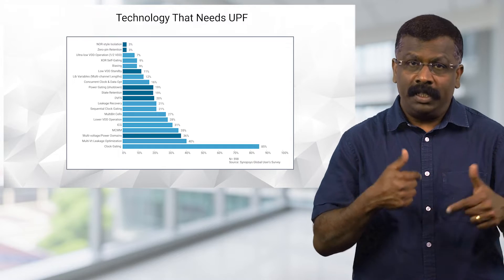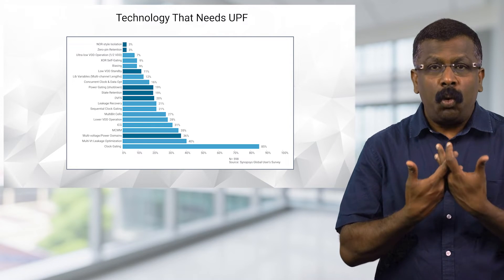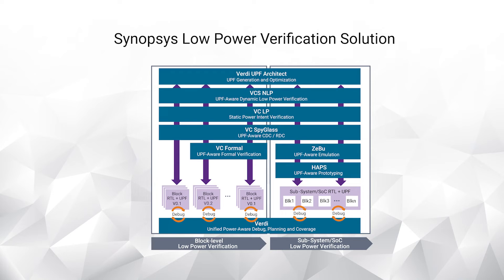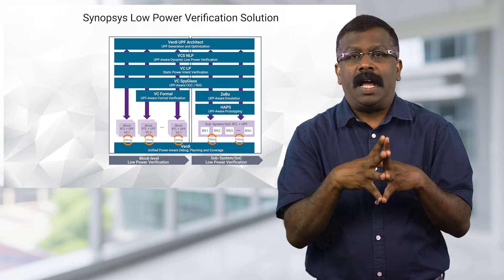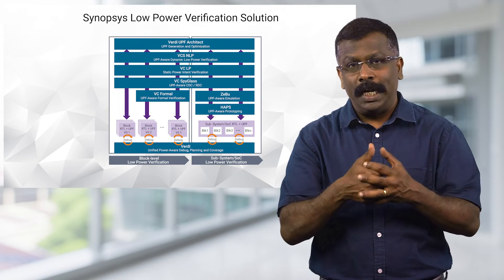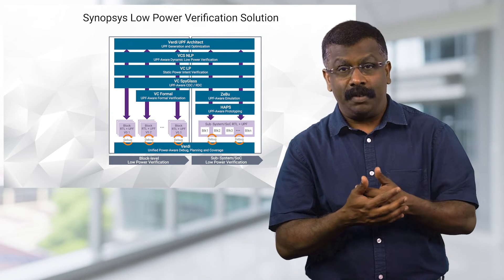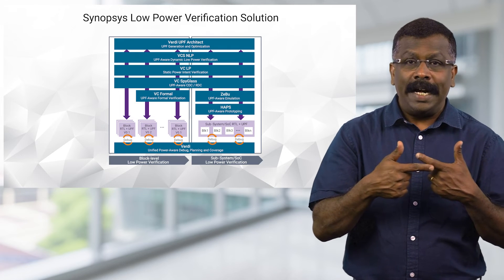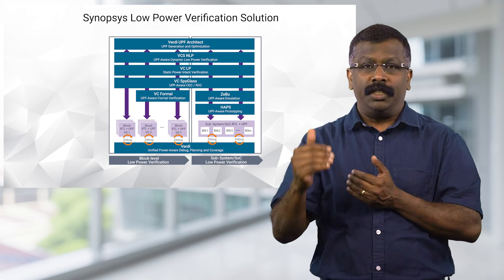Synopsys Solution for Comprehensive Low Power Verification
The growing complexity of power management in chips requires a holistic approach to UPF power-intent generation and low power verification. Learn how Synopsys addresses these requirements with a comprehensive solution for low power verification.